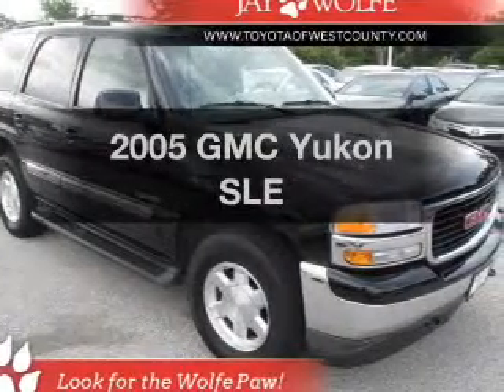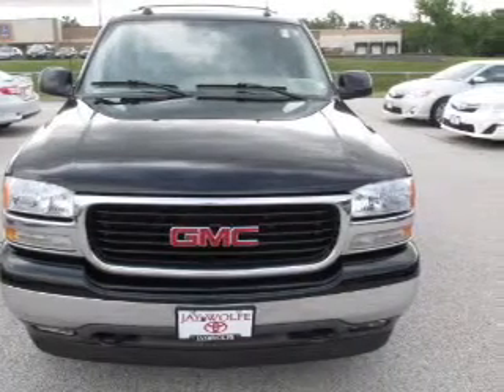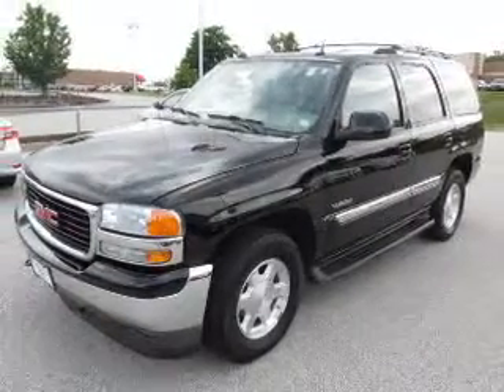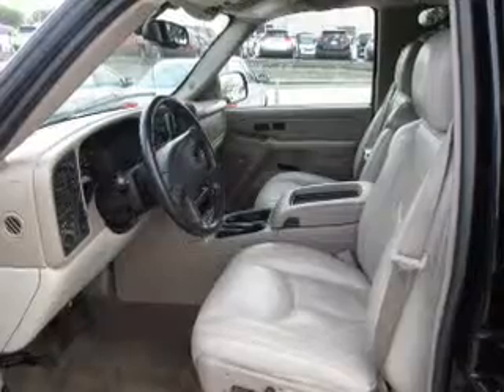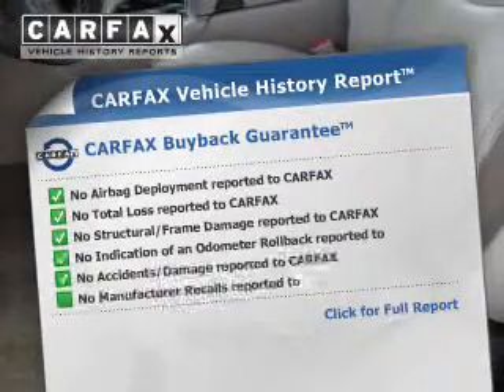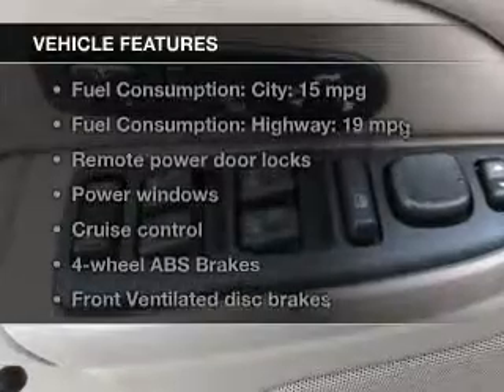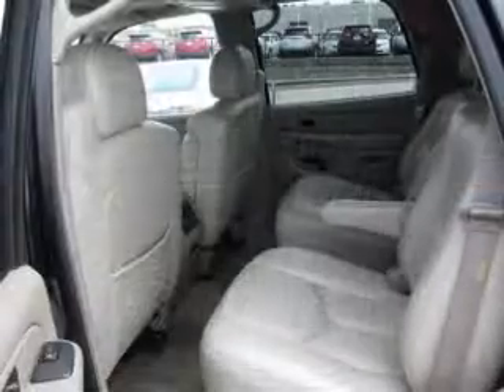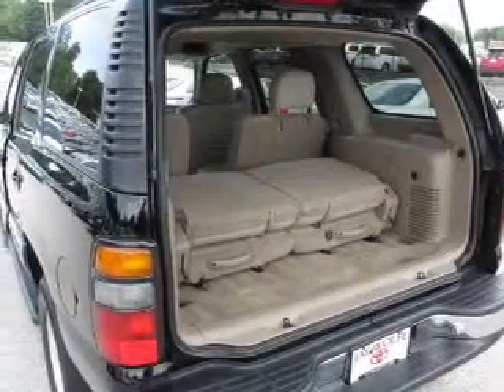2005 GMC Yukon - Ballwin MO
Year: 2005
Make: GMC
Model: Yukon
Trim: SLE
Engine: 5.3 liter 8 cylinder 16 valve MPFI OHV
Transmission: 4-Speed Automatic
Color: Black Onyx
Mileage: 134001
Address:
14700 Manchester Rd.